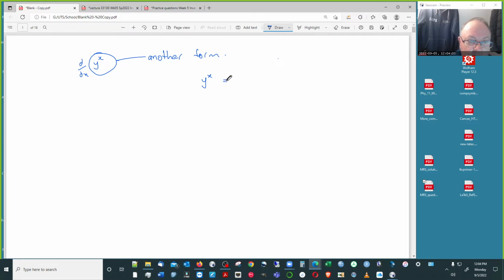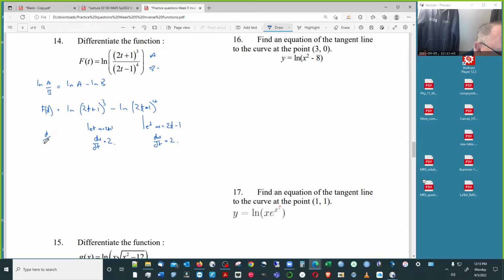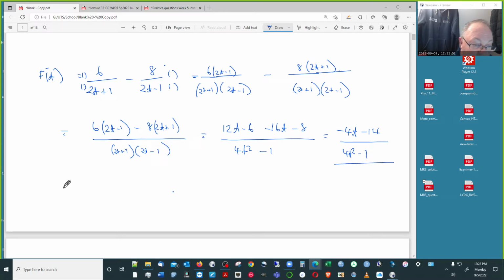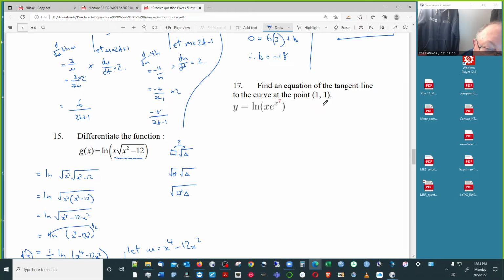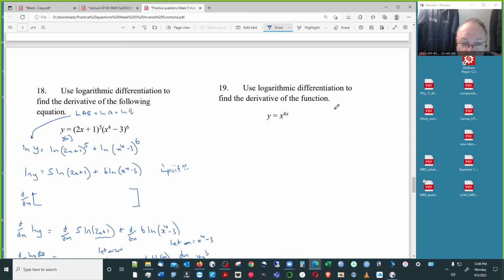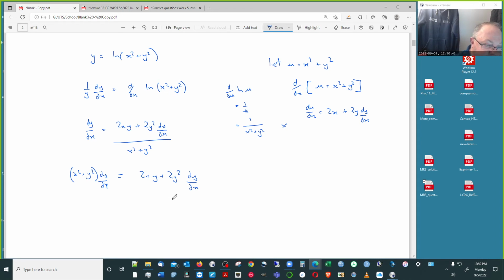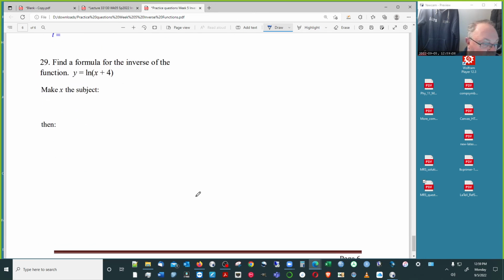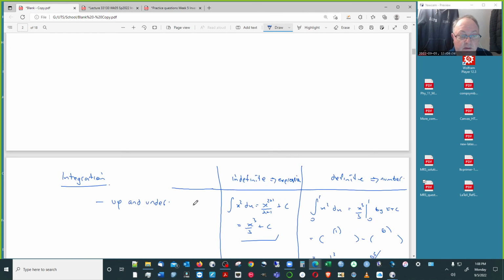2022_09_05_12_01_45_Spring_33130_Know_how_Week_6_part_2